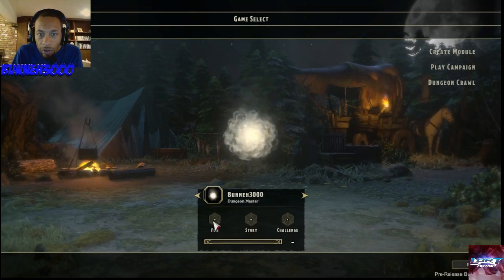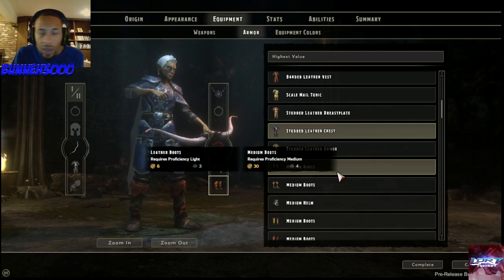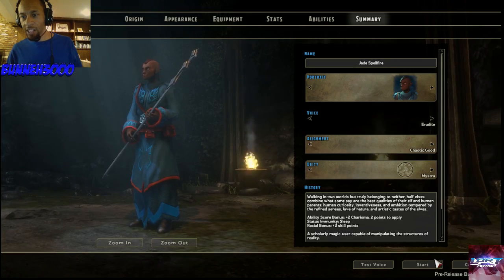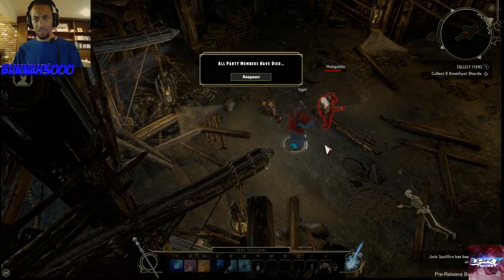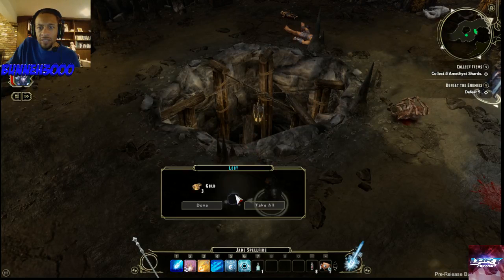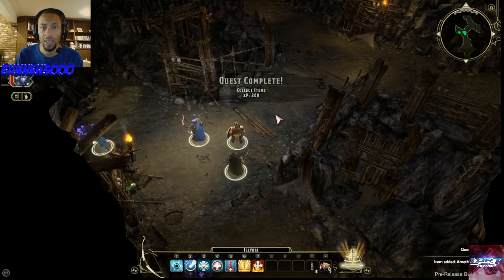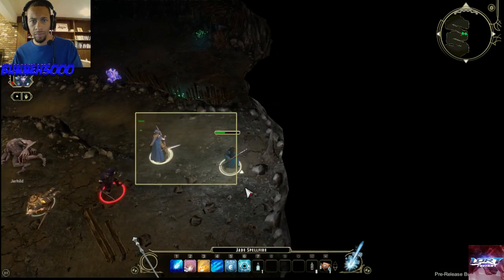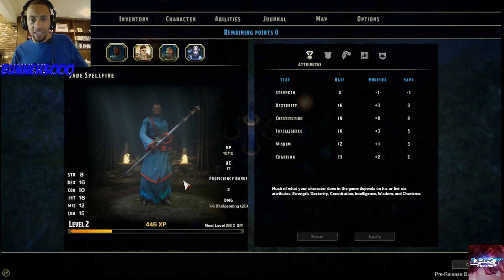Sword Coast Legends w/ Bunneh3000 - Part 1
Bunneh3000 gets his first taste of navigating menus, the Dungeon Crawl generator, and more with Sword Coast Legends -- Watch live